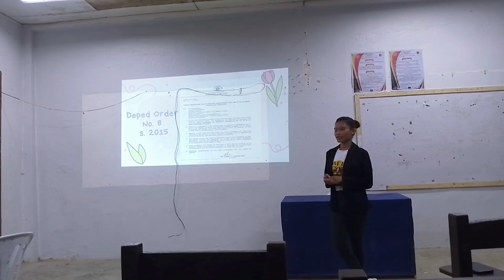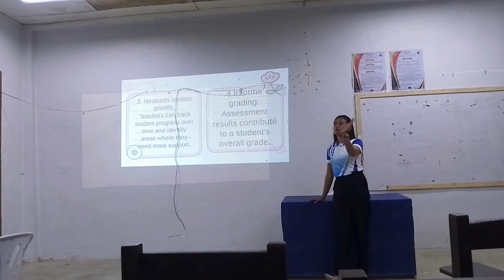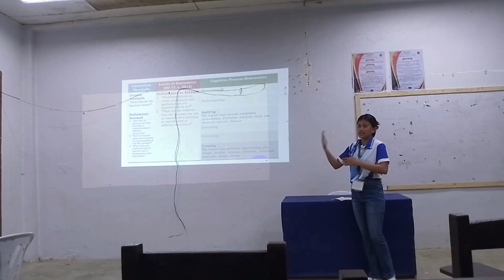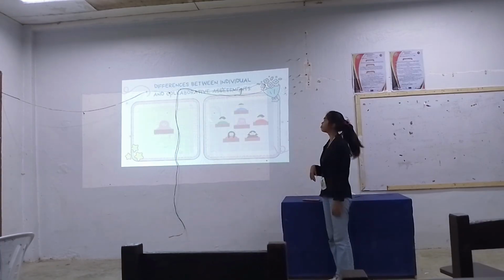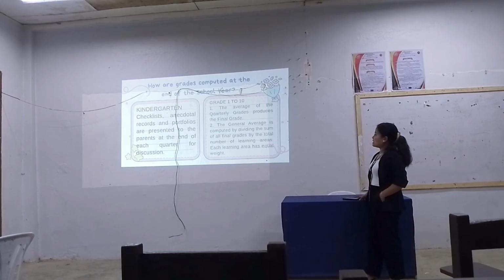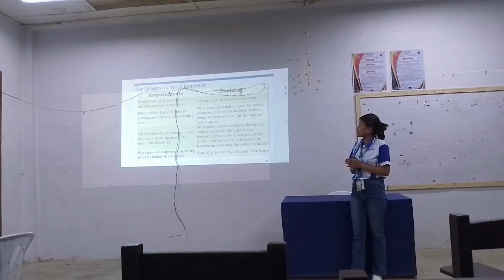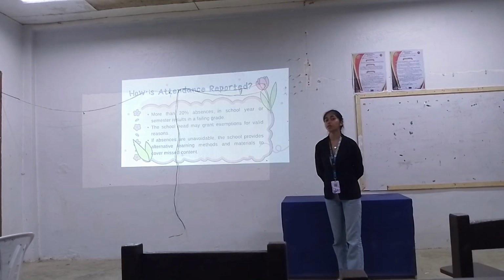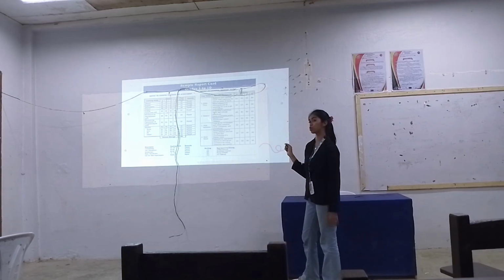Group 4 - Classroom Assessment Framework of the K to 12 Basic Education Curriculum ✨